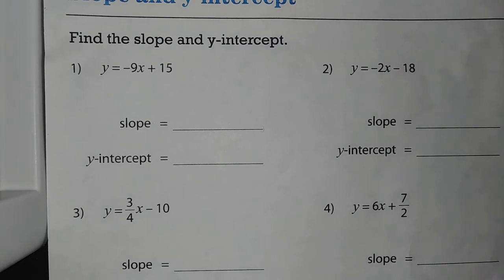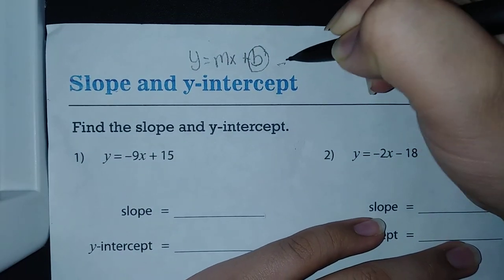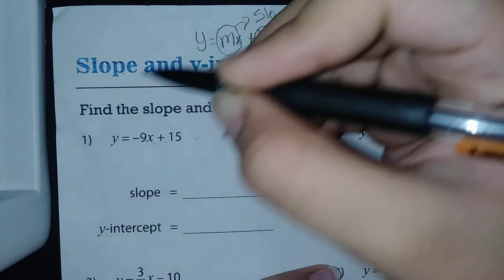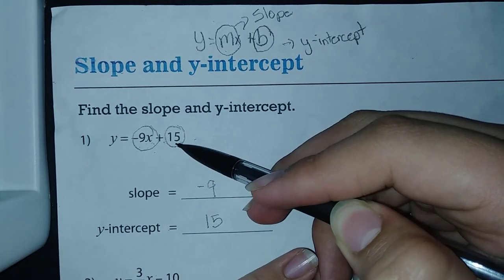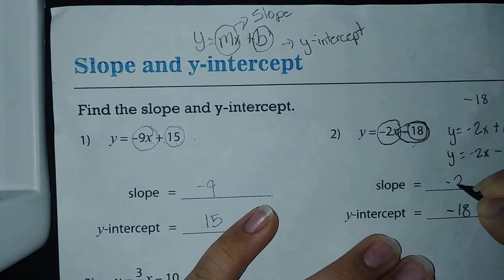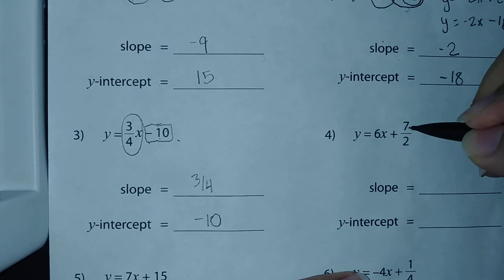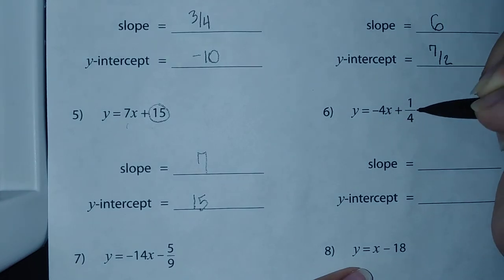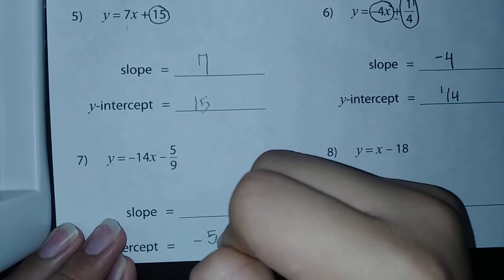Introducing Slope & Y-Intercept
Hello Students & Teachers, welcome to another video by me Diego Martinez. In this video I will be teaching slope & y-intercept on paper. Sorry for my camera, my table is a little sensitive to movement. I hope you enjoy & also hope it helps. On the last part on 06:35 minute mark I said slope, I meant to say Y-intercept. Everyone makes mistakes, but hope you enjoy!
PEACE